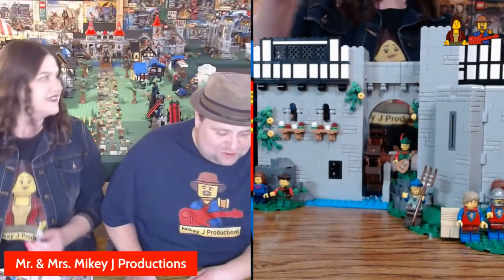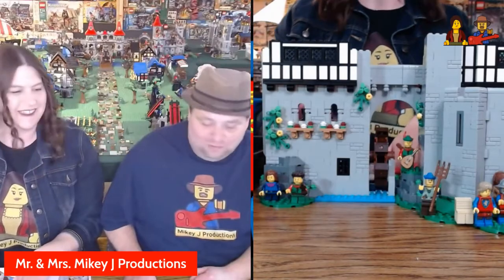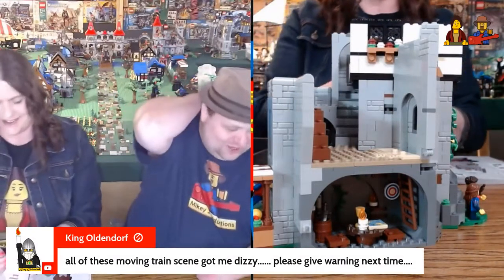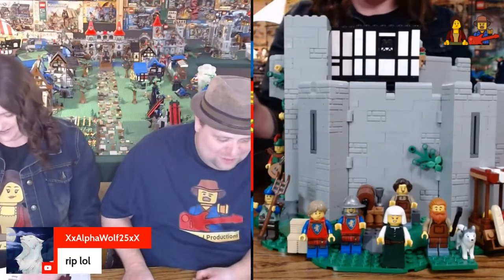LEGO Train ride through our LEGO City!!!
In this video we take a ride on our LEGO trains through our Lego City (Mijen CIty).

Here are my LINKS:
MJP Games n' Movies (My 2nd YouTube Channel)